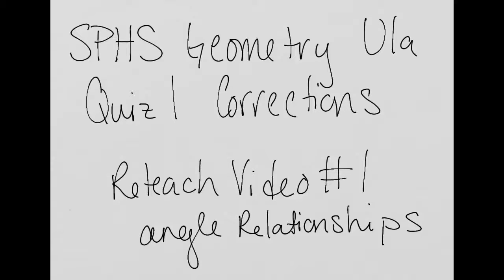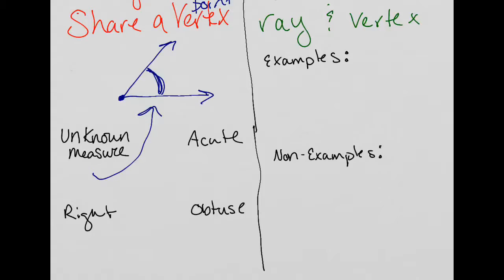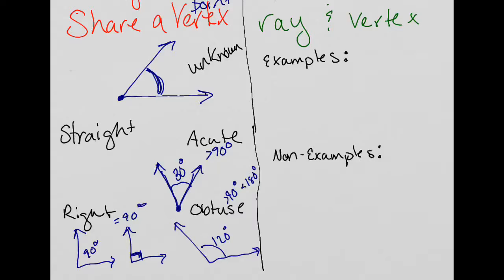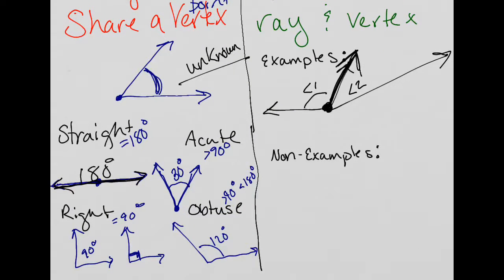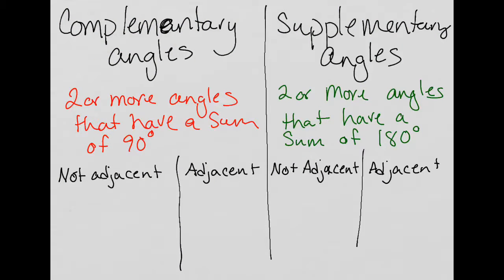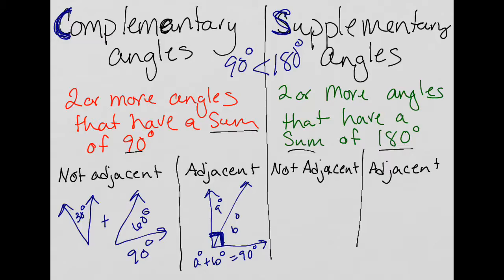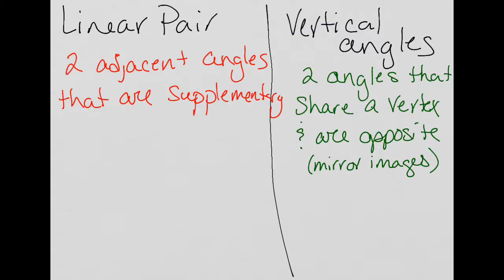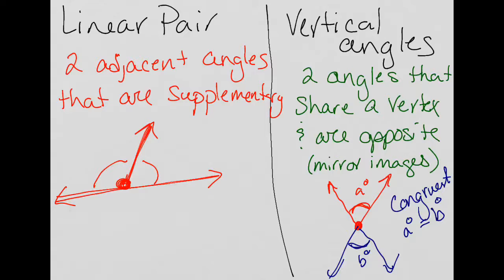SPHS Geometry U1a Q1 #1